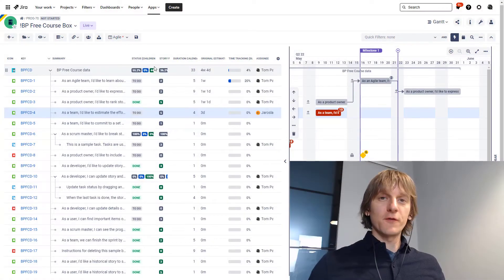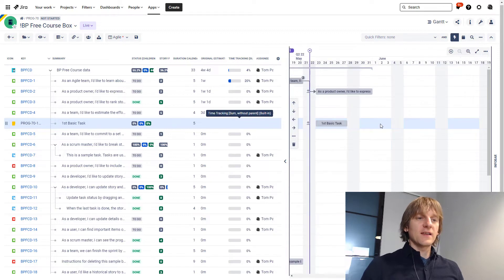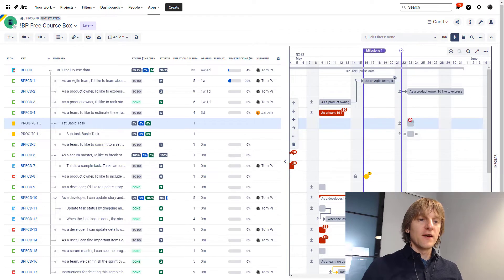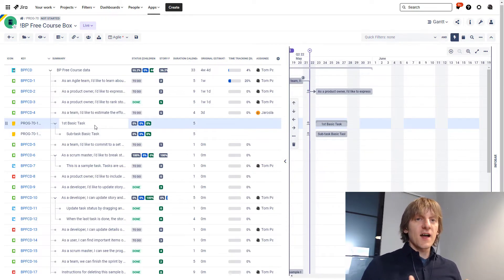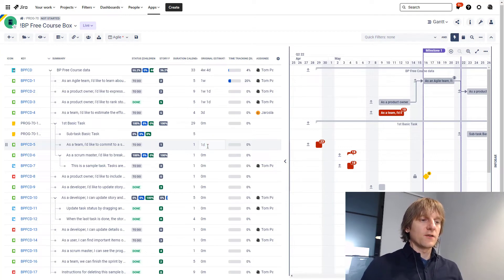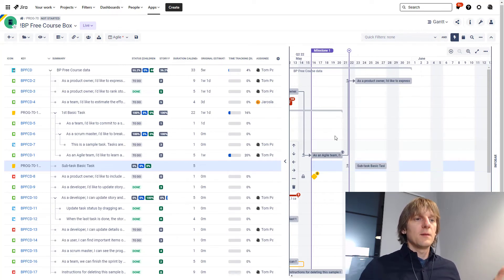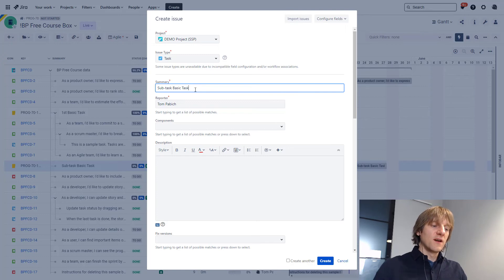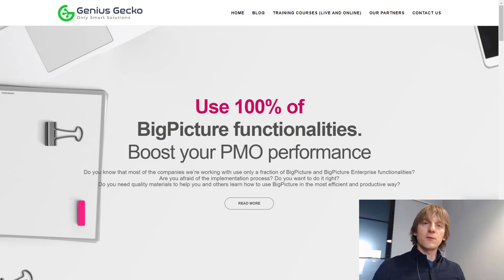BigPicture in 5 minutes: What are Basic Tasks and how to use them?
Welcome to another 'BigPicture in 5 minutes' video. This time you will learn a lot about Basic Tasks including what they are and how to use them properly. Let our expert guide you through some of BigPicture's functionalities and make your everyday work way easier.